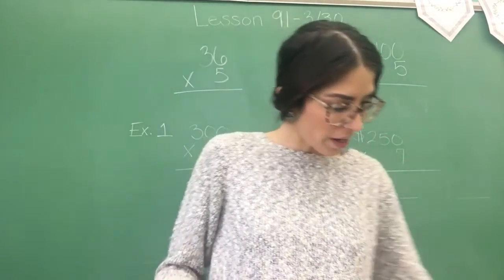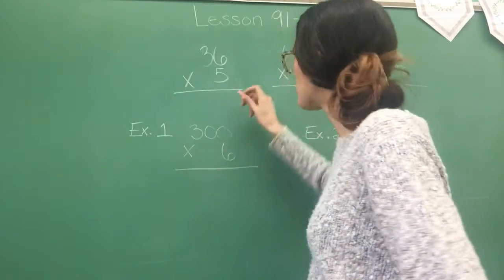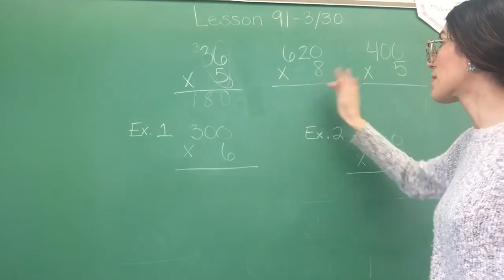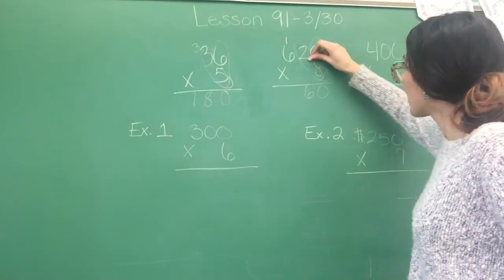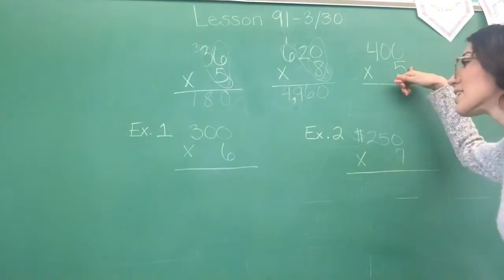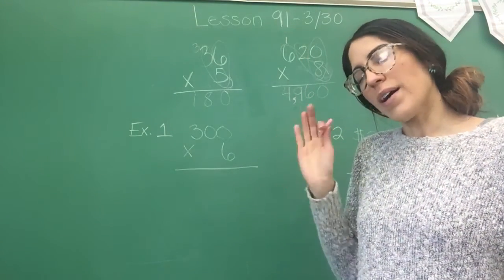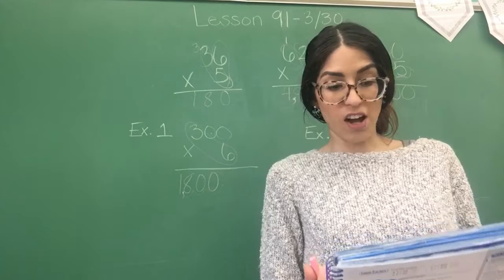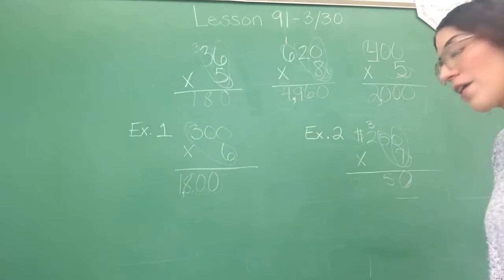3rd Math 3/30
Lesson 91 Subtracting 3 digit numbers